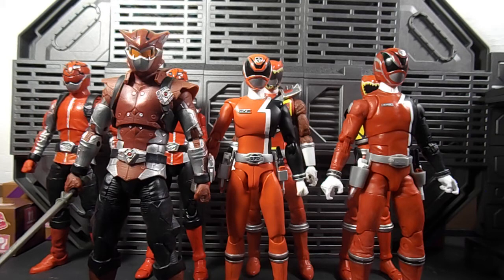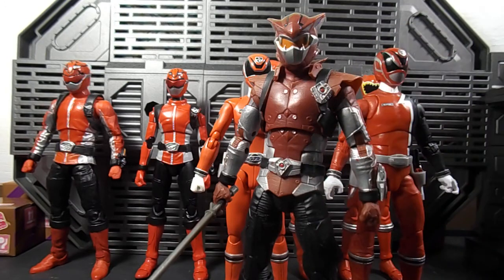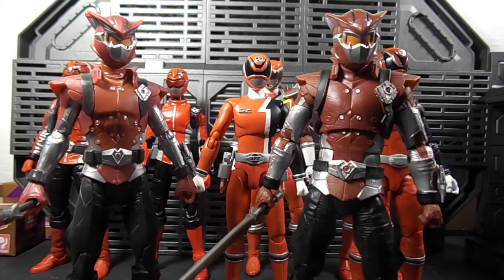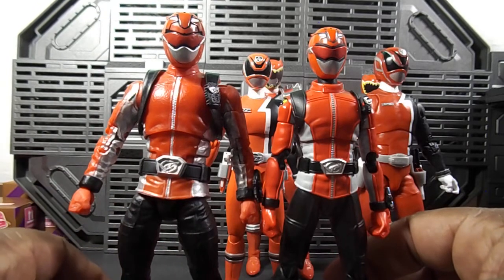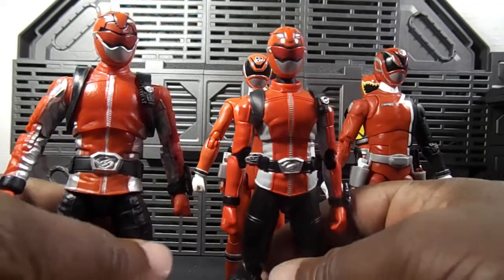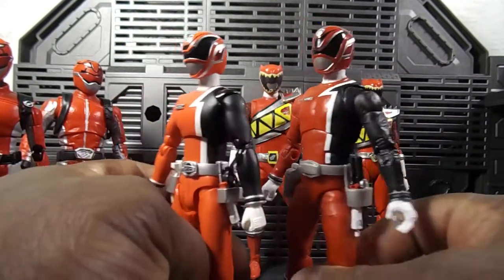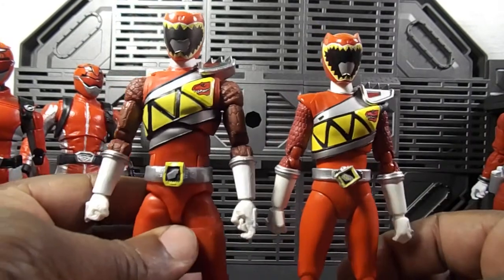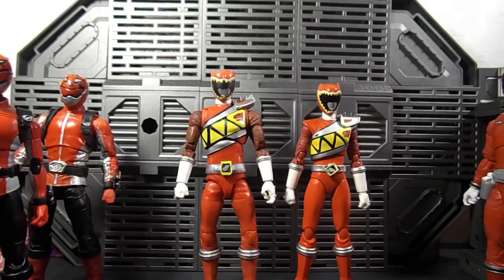RED RANGERS COMPARISON (BANDAI/HASBRO)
A comparison between 3 Red Rangers figures I own!